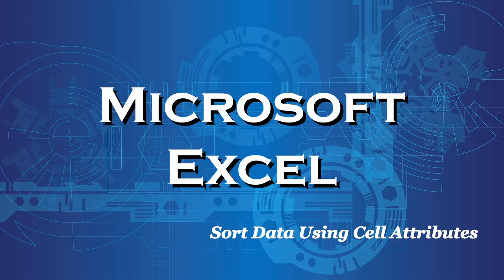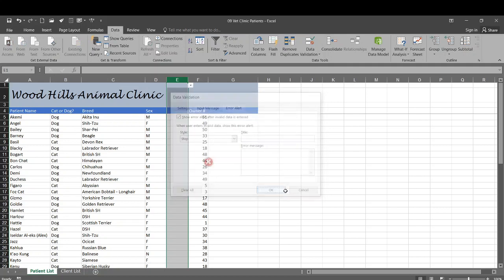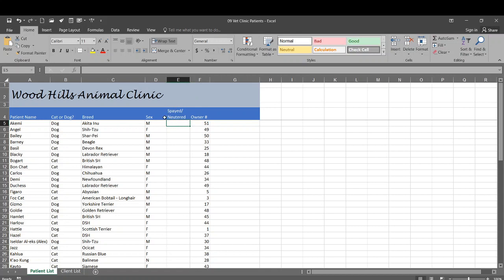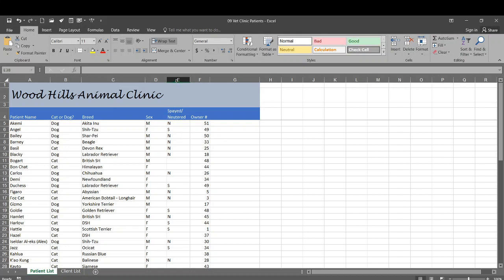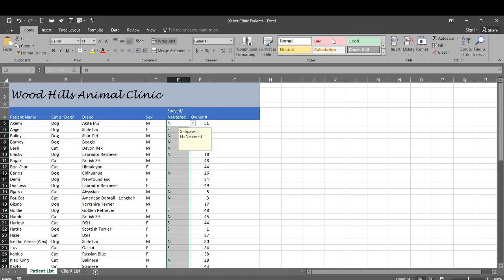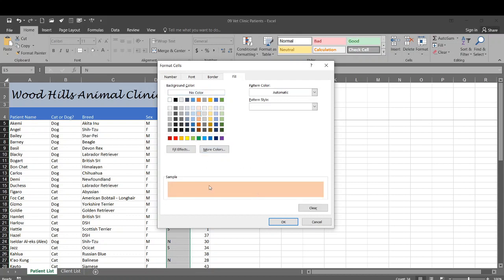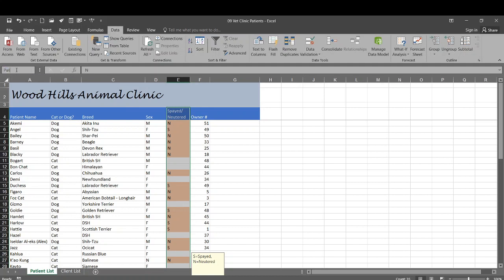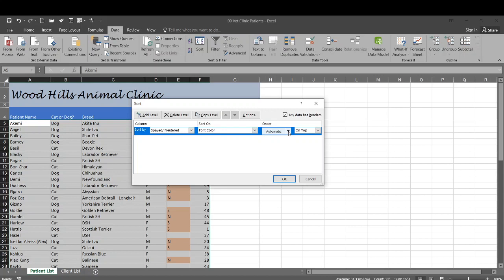Excel 2016 Sort Data Using Cell Attributes (conditional formatting)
In this video, I show how to apply conditional formatting to a new column of data in Microsoft Excel 2016.  Using the conditional formatting (cell fill color), I sort data, leaving the blank cells at the bottom and the colored cells at the top of the column.